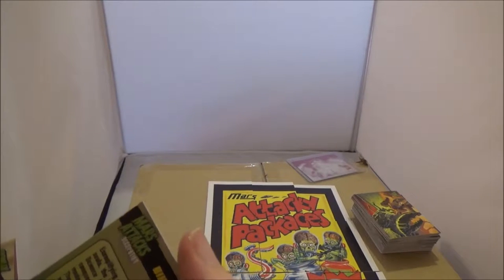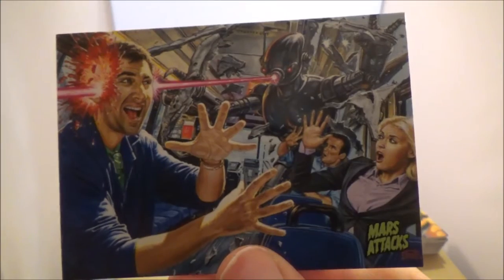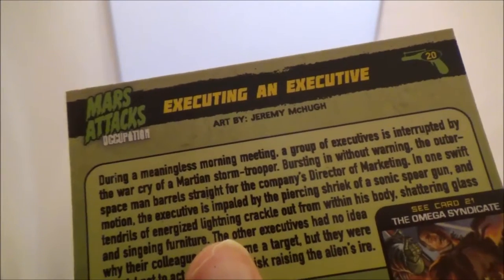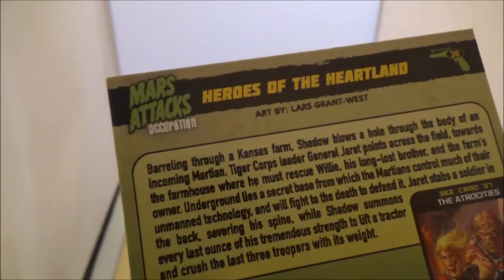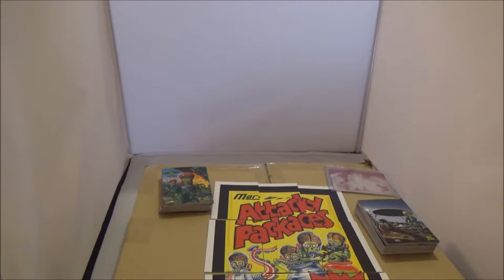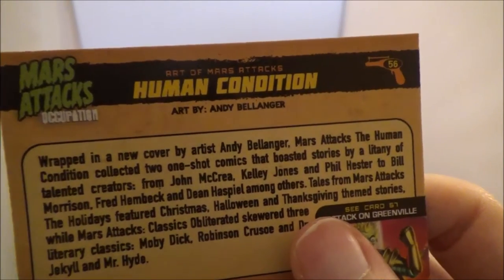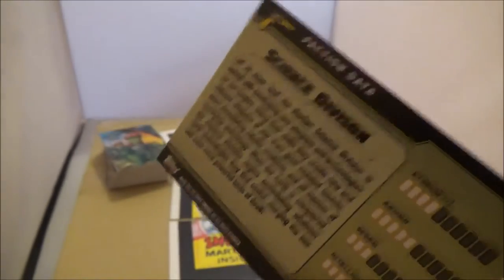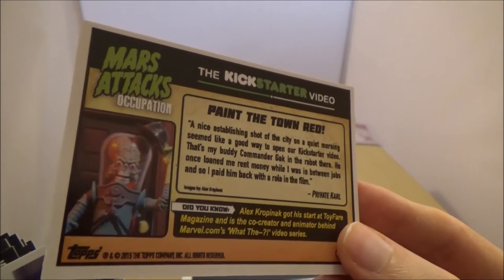Kickstarter - Mars Attacks: Occupation Invasion Begins Base Set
I thought this was the best deal.  The next Reward  after this was the Hobby Box at $80 where all you basically got were a few extra cards on top of a full set, a guaranteed sketch card(although Topps have failed on that point in the past with me!), another "rare" hit card & some other chase cards.  Then for $100 you got all the above plus all the chase cards (24) Not worth it IMO

I have also done a video showing The Judge Dredd Pack, all the Promos & add-ons that were included as well as the complete video.